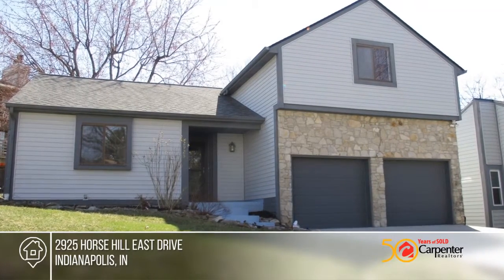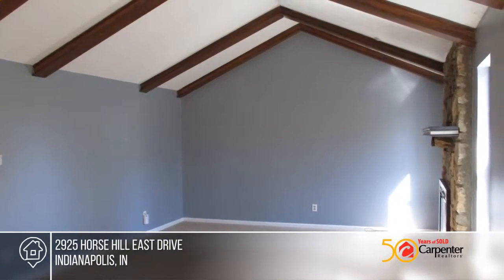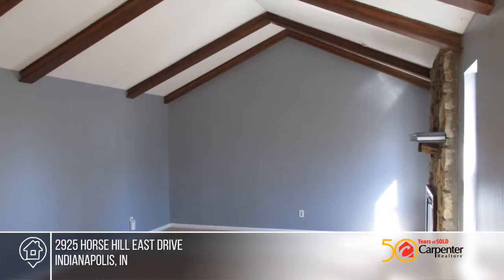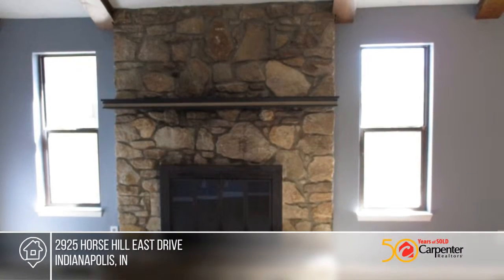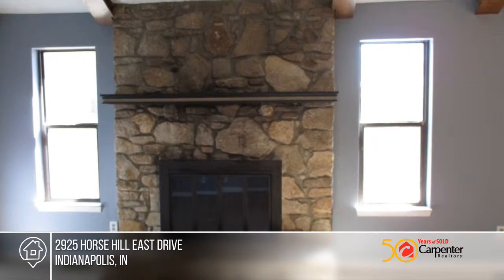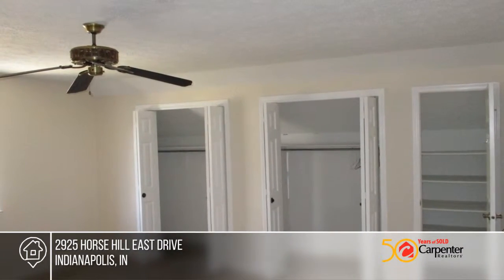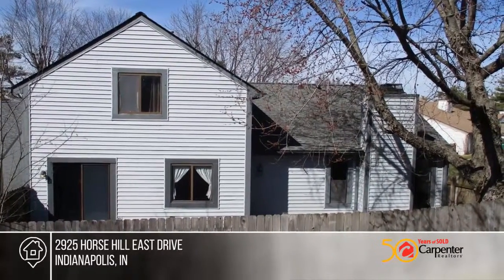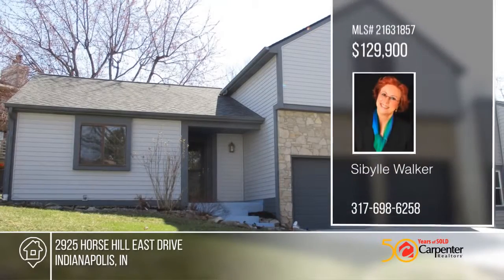2925 Horse Hill East Drive Indianapolis, IN | MLS# 21631857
2925 Horse Hill East Drive, Indianapolis, IN

Come see this freshly painted 3 BR 2 full BA condo in popular Eagle Valley Farms, where you can enjoy the neighborhood pool in the summer or sit on your own large deck in the private backyard. You find a bedroom downstairs with a bath and walk-in closet, the large great room features cath clgs and a f